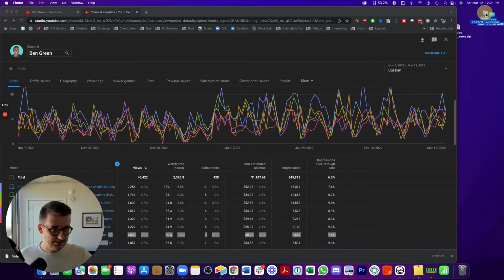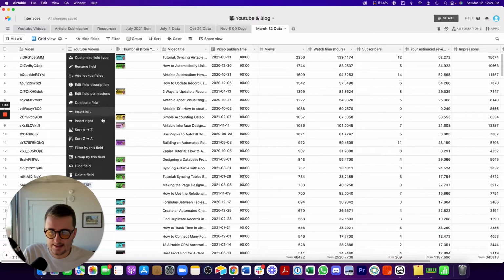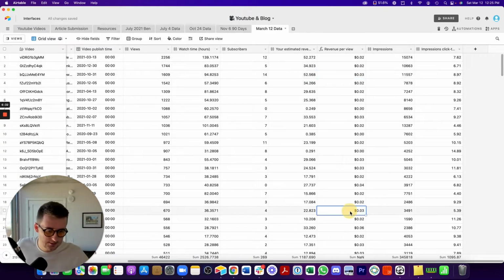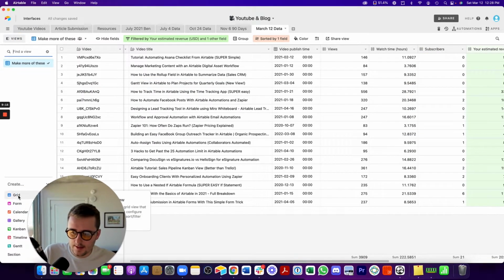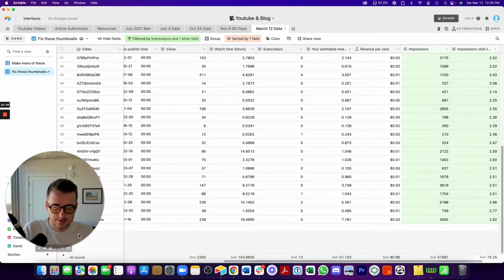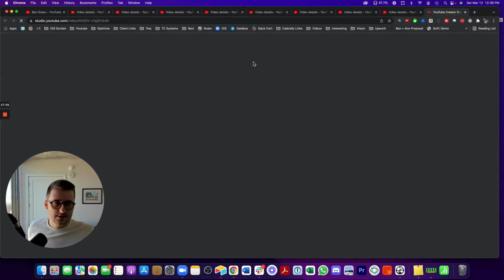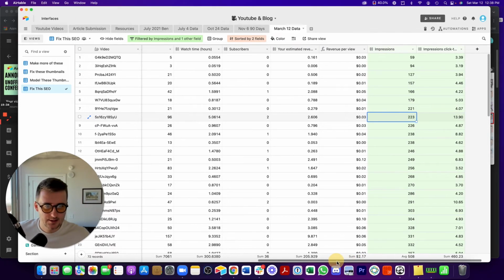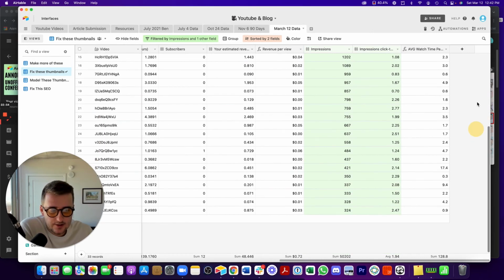Get Insights From Marketing Data With Smart Views in Airtable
Want to get insights from your marketing data & make smart, data driven decisions? Check this video out where I go through creating smart views in Airtable. Watch the full video to see me creating 3 smart views to show insights on marketing data to show videos that need better SEO, insights into videos that need a new thumbnail, and insights into videos that I should make more of.